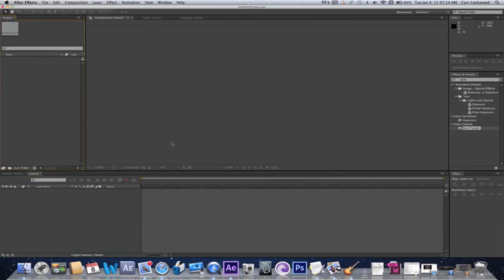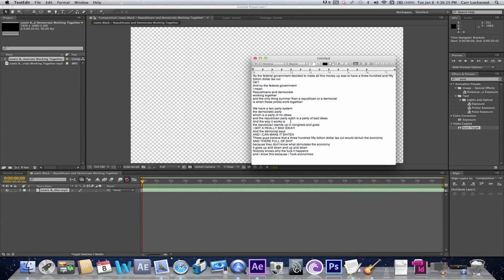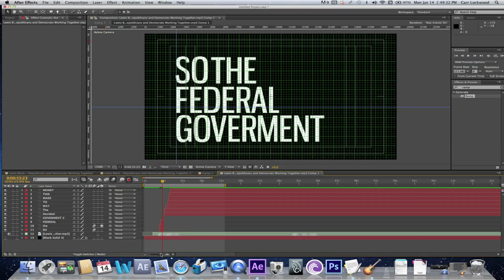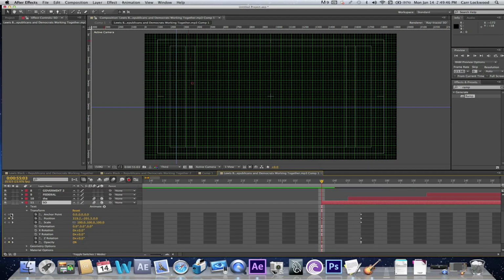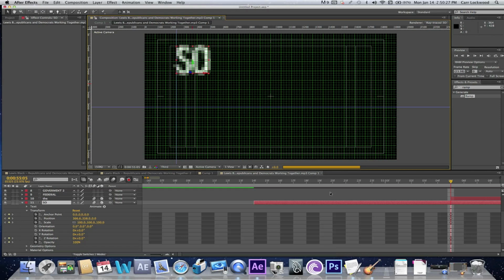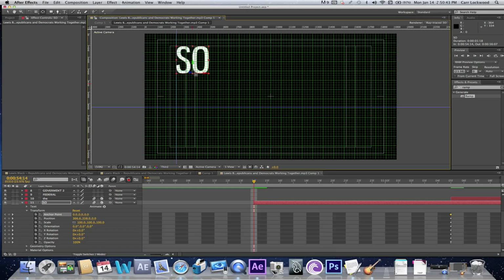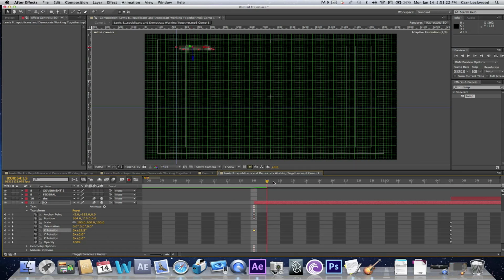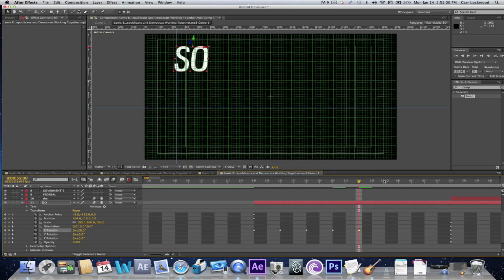Kinetic Typography - After Effects Tutorial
In this tutorial I teach you the process to create Kinetic Typography. From how to create the keyframe markers to types of animations you can create.

NOTICE:

I created this tutorial to the best of my ability. Teaching the basics to the techniques of how to create Kinetic typography. However, it does not teach you various animation techniques to animate text. That is up to your creativity!